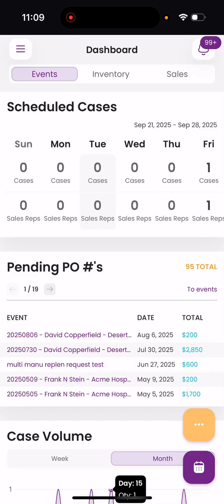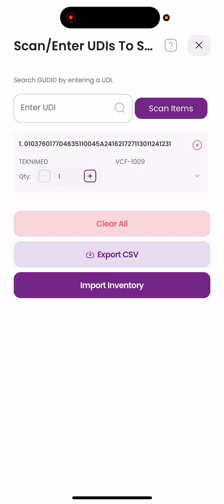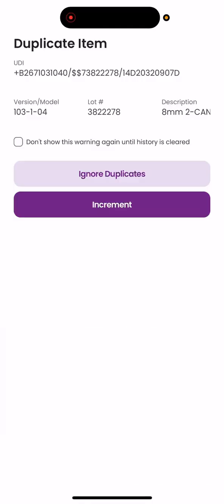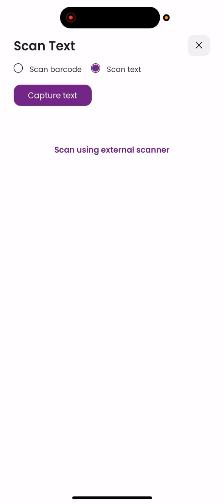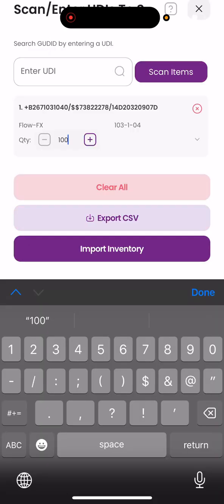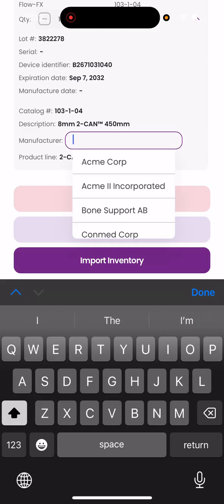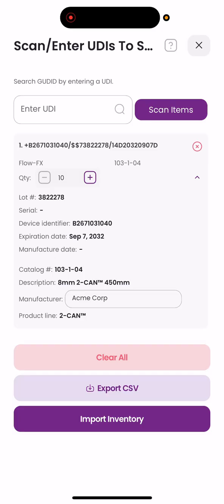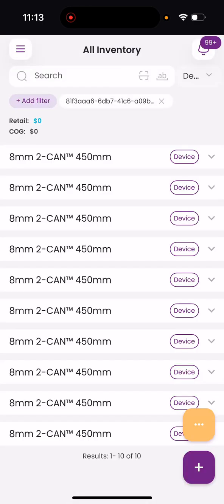How do I scan UDIs to create inventory in Beacon Mobile?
This video breaks down how you can create inventory just by scanning a UDI in Beacon Mobile. We'll take the UDI and pull in the data from the FDA GUDID database to save you the work of doing all of the data entry. Its a snap!